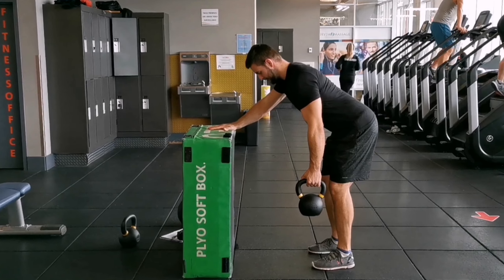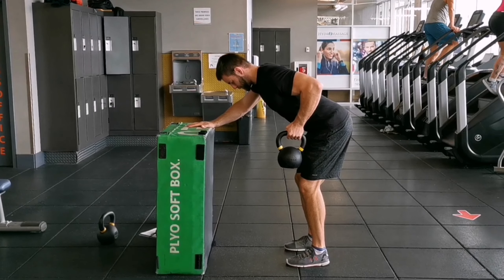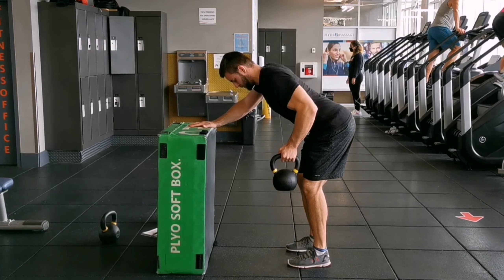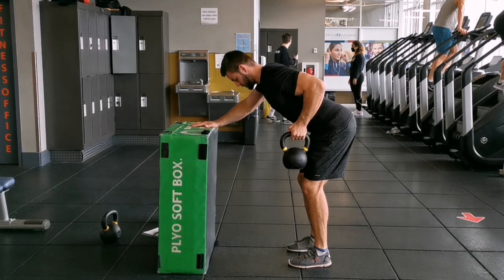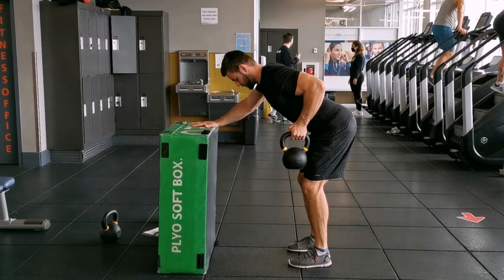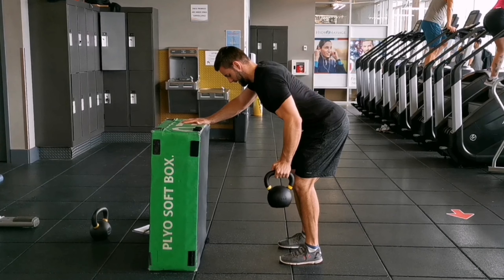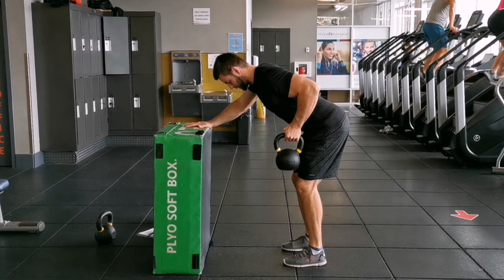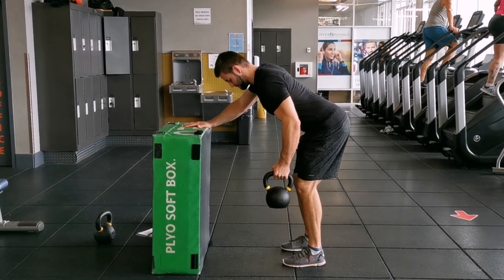Standing Single Hand Dumbbell Row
Strength Exercise for Back, Biceps and Forearm

Benefits of Standing Single Hand Dumbbell Row:

Improves posture: This exercise targets the muscles in the upper and middle back, helping to improve posture and prevent back pain.

Strengthens the back: The standing single hand dumbbell row strengthens the upper and middle back, including the muscles in the shoulder blade, lats, and traps.

Increases shoulder stability: By working the shoulder blade, this exercise helps to increase shoulder stability and reduce the risk of shoulder injury.

Targeting the biceps: The biceps also play a role in this exercise, making it a good compound movement for building overall arm strength.

Improved grip strength: The action of gripping the dumbbell during the row strengthens the grip, which can benefit other exercises and activities.

Balances the body: By working one arm at a time, this exercise helps to balance out muscle imbalances and promote symmetry in the body.